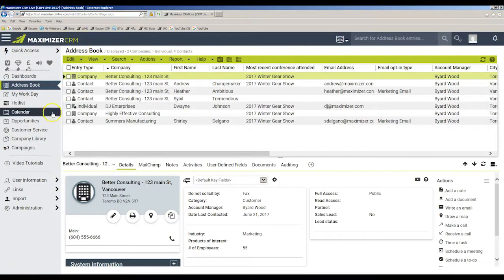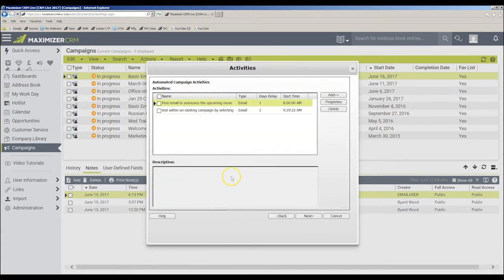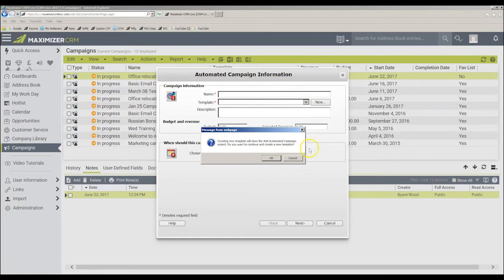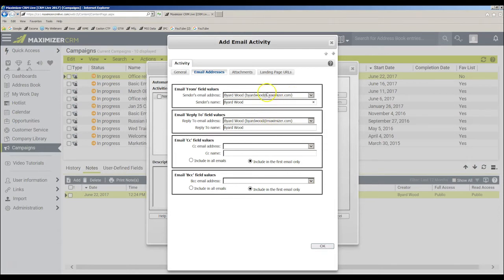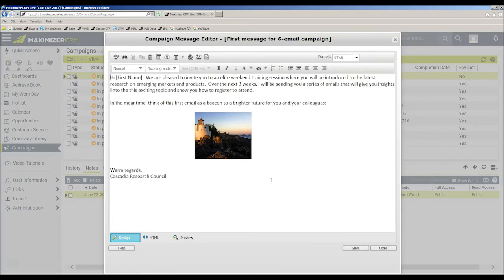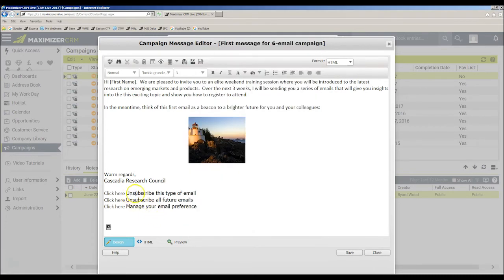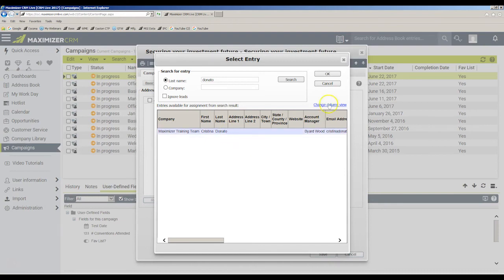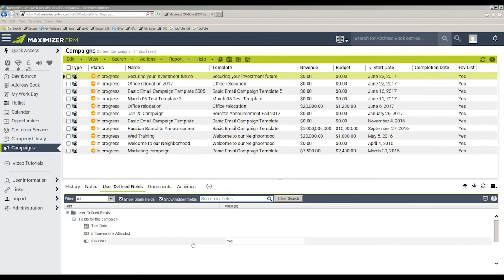Creating Email Campaigns